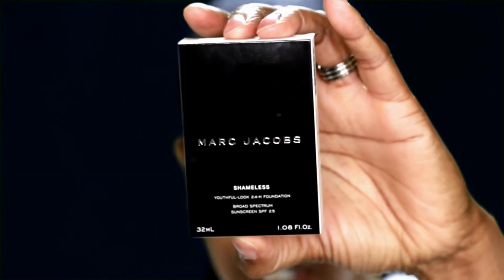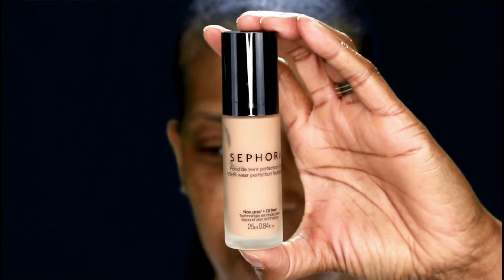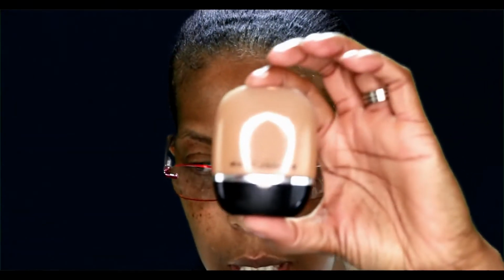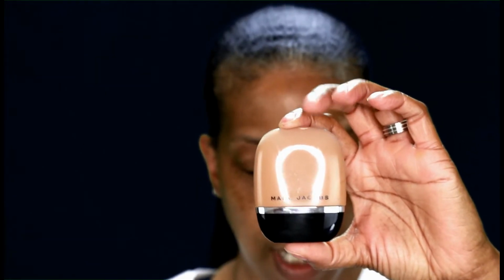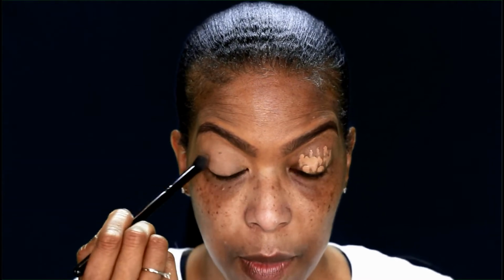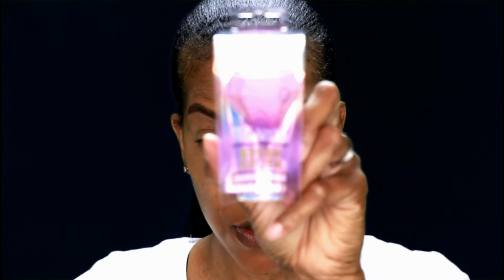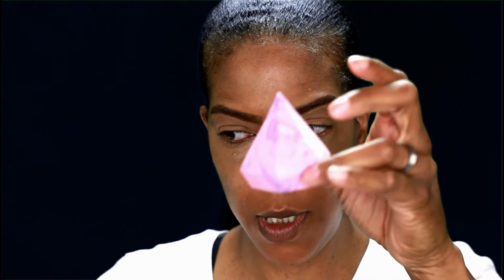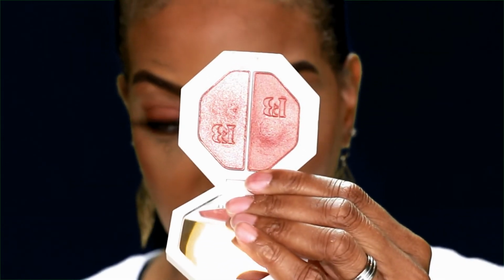Marc Jacobs Shameless - Mature Skin| GRWM Chit Chat - "Too Old For All That Makeup!!??"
Face:
Tatcha Silk Canvas  Primer
Tatcha Pearl Tinted Illuminating Eye Cream (Color: Candlelight)
Marc Jacobs Shameless Foundation (Color: Tan  Y470)
Tarte Clay Foundation Stick (Color: Rich Honey)
Fenty Killawatt (Color:  Moscow Mule/Ginger Binge)
Too Faced Born This Way Multi-Use Sculpting Concealer (Color: Warm Sand)
Guerlain Terracotta Bronzer (#7)
Too Faced Born This Way Ethereal Setting Powder (Translucent Medium )
Too Faced Born This Way Ethereal Setting Powder (Translucent Deep
MAC Fix +

Eyes:
Morphe Gel Eye Liner (Koffee)
Marc Jacobs Eyeliner Pencil – Waterline (Black)
Lena Lashes (Style: Monroe)

Equipment:
 Soft Box Lighting

18" Ring Light

Editing Software:
Filmora